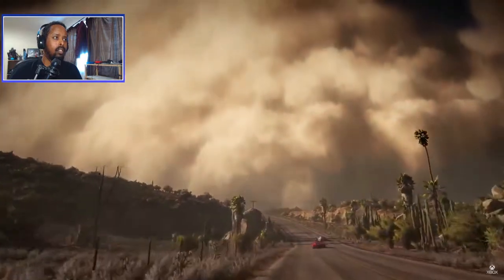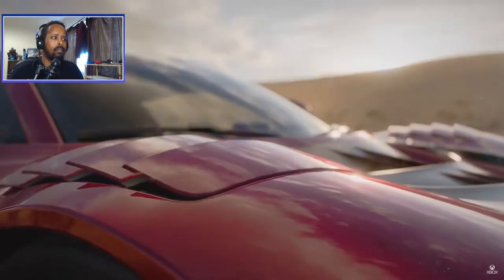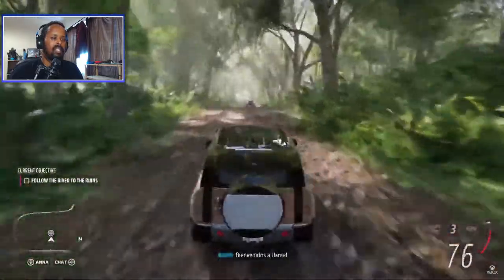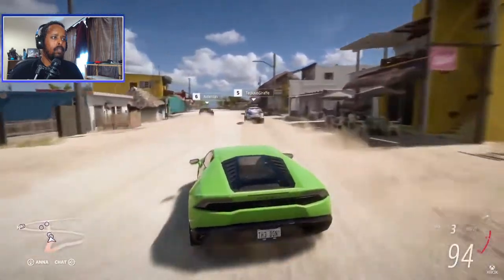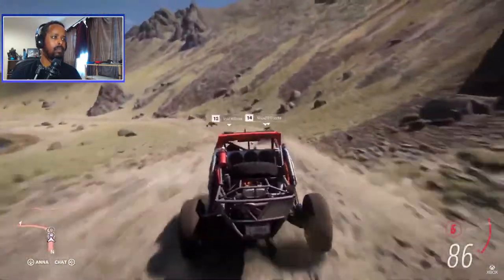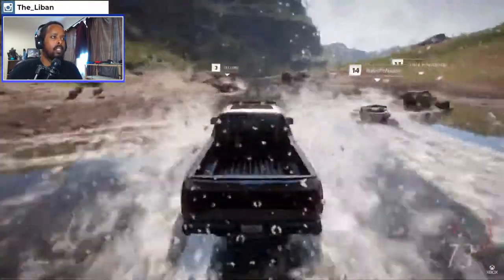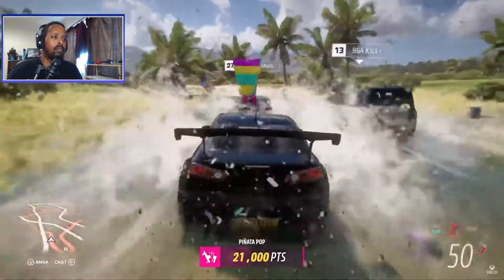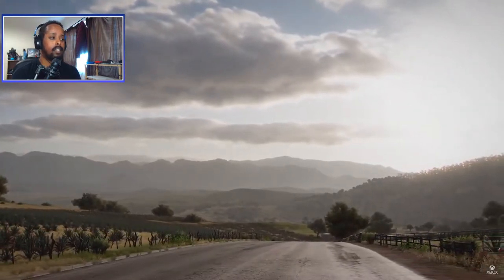Forza Horizon 5 Official Gameplay Demo Reaction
During the Xbox Bethesda Showcase, Forza Horizon 5 was officially announced with a cool trailer and official gameplay demo!

See my reaction to the Forza Horizon 5 Official Gameplay Demo!